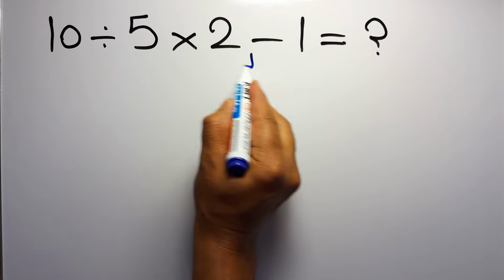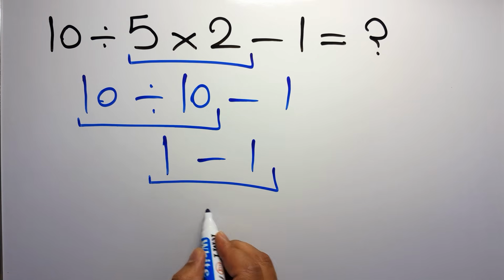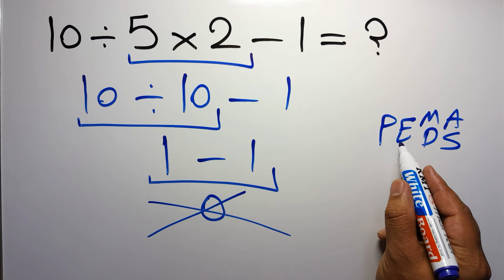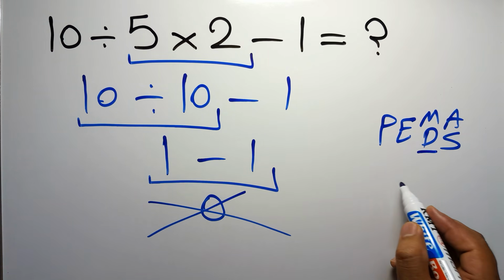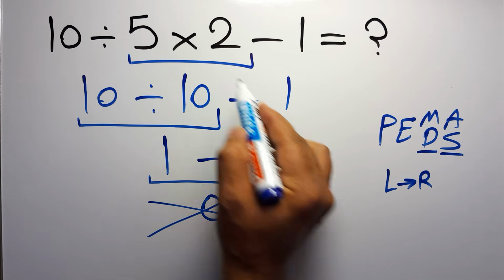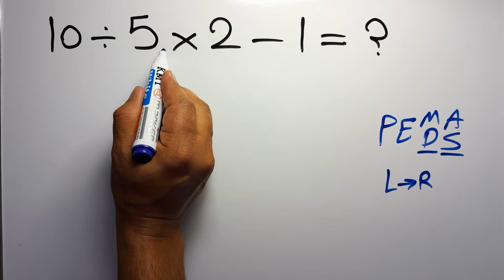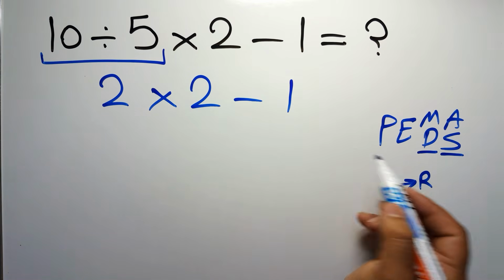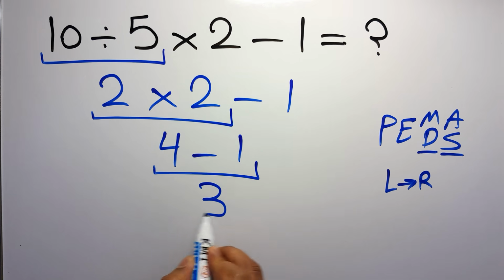How Fast Can You Solve This Math Challenge?